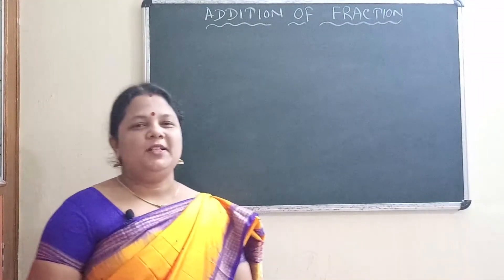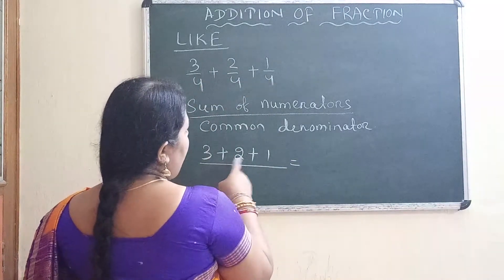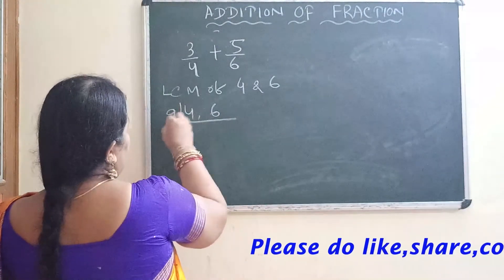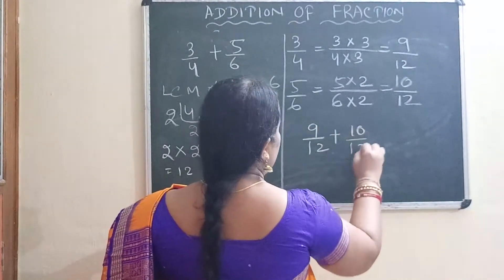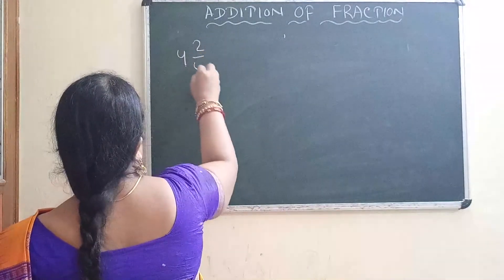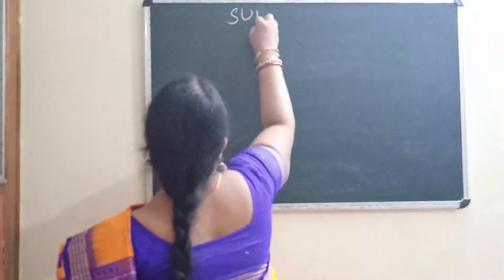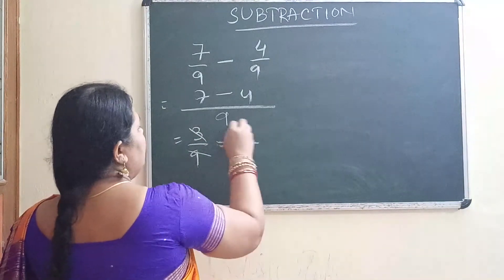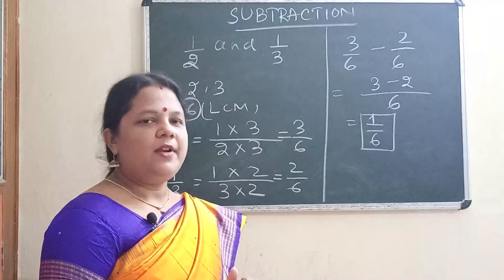Addition and Subtraction Of Fraction ( Fraction )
To add or subtract with the like fractions it is just a matter of either add or subtract the numerators. if the denominator is different then a common denominator need to be found by the process of finding the LCM of the denominators. Then we have to convert unlike to like fraction and then add or subtract the fractions.